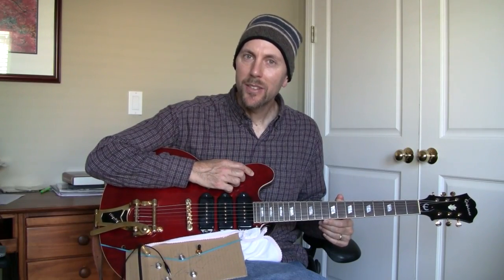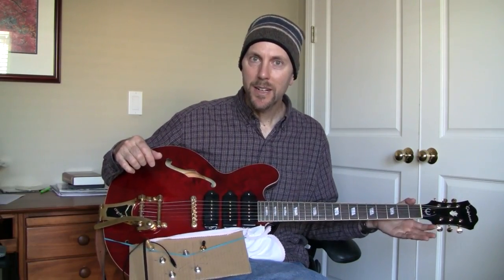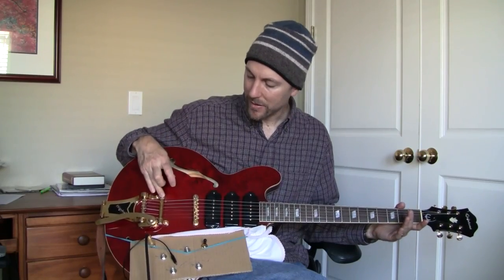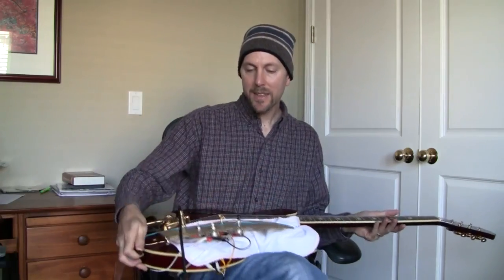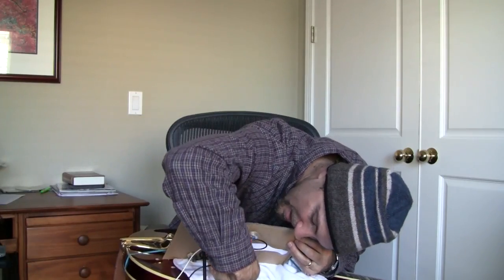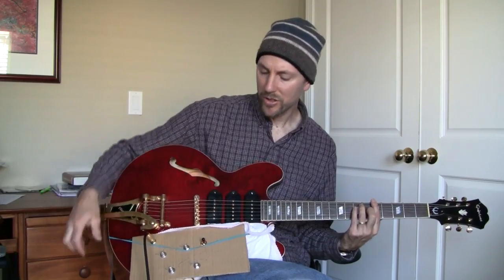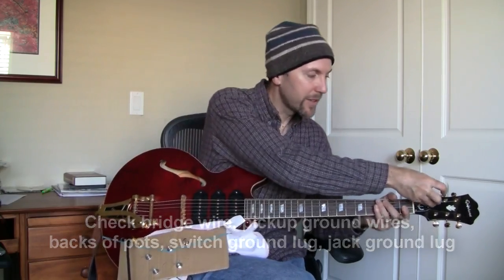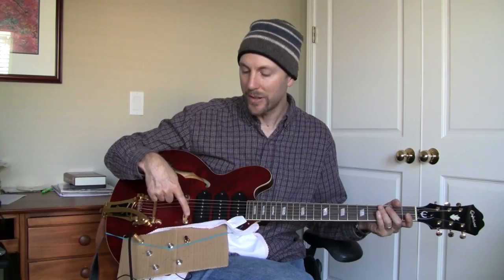Guitar Ground: Dealing with ground noise problems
In this short video, I demonstrate what it sounds like when you have a ground connection problem in your guitar, and show how to diagnose and fix the problem.